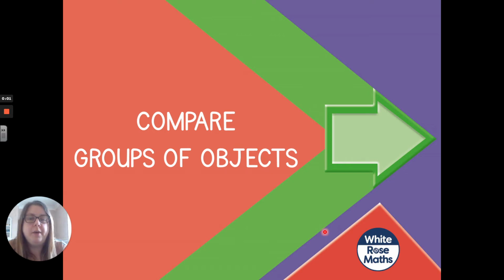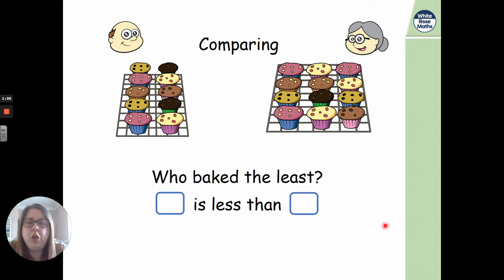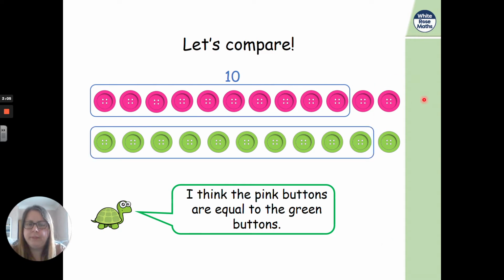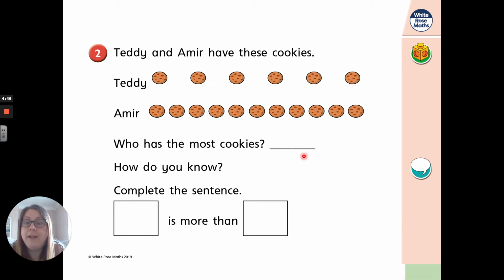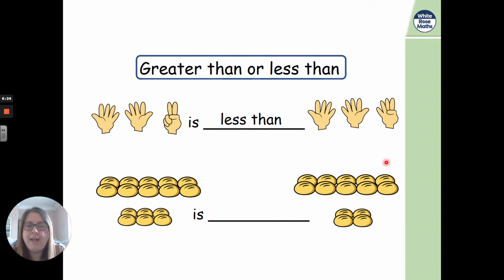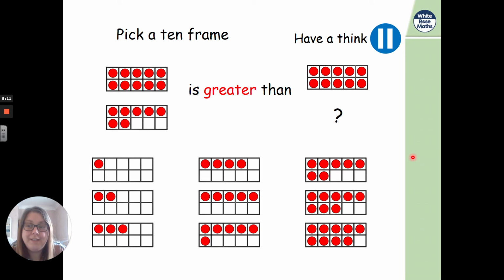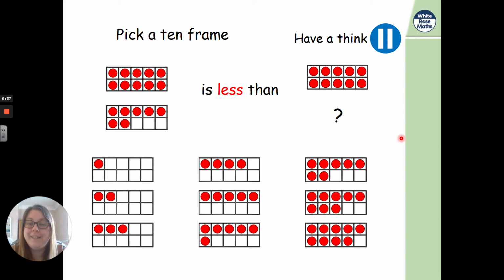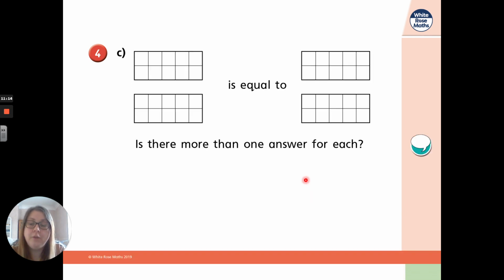Year 1 Nottingham Maths 09 02 21